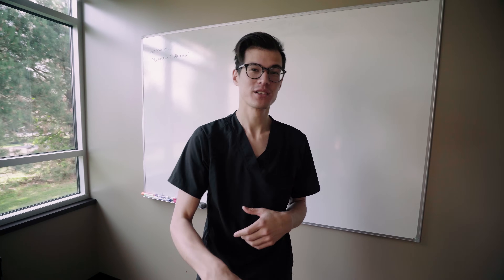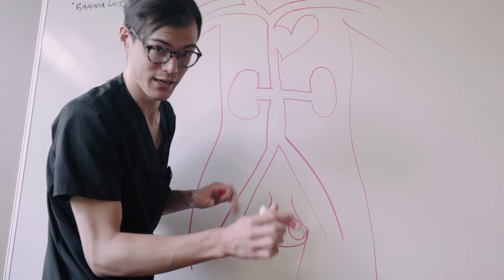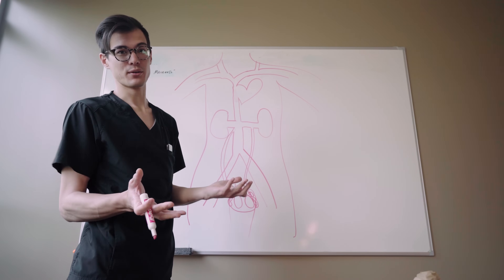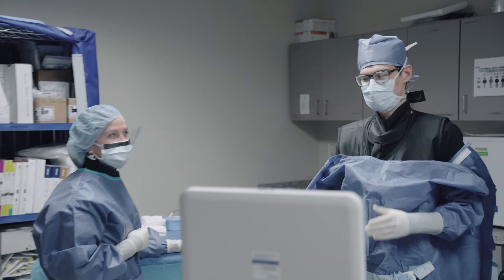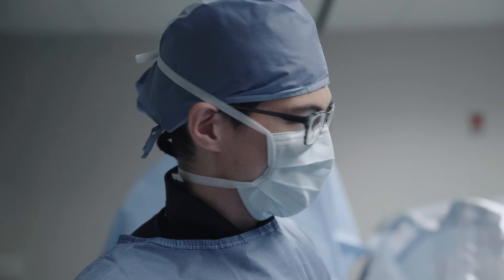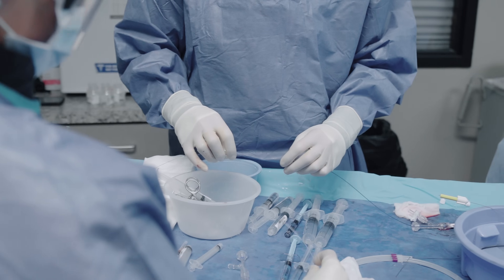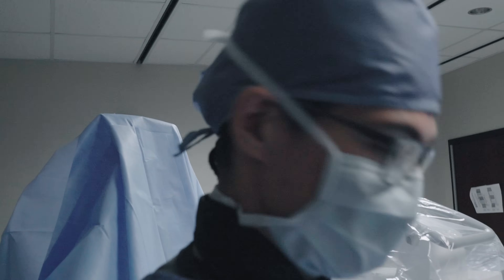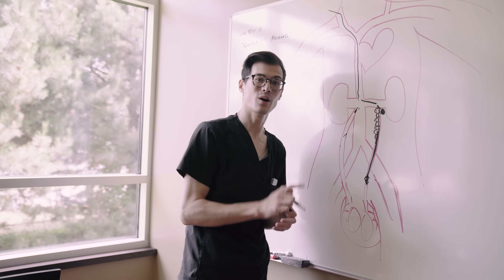Treating Infertility with Metallic Coils - Varicocele Embolization Procedure / Vlog013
In today's episode, Dr. Chris talks about varicoceles, how they can affect men, and preforms a varicocele embolization on a patient who is struggling with infertility.

Have a question for us? Send us an email and we'll try and answer it in our new segment Q&A rounds! (Note that we won't be able to provide you with specific medical recommendations without taking you on as a patient)